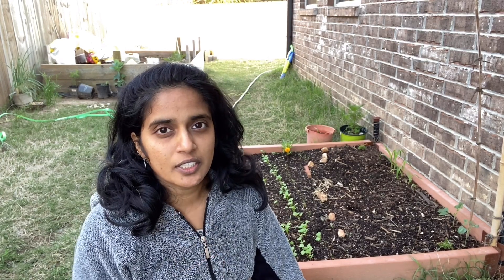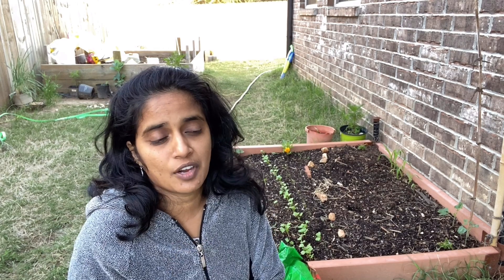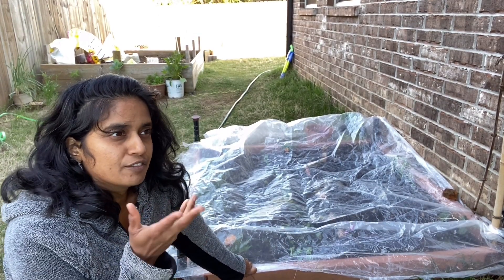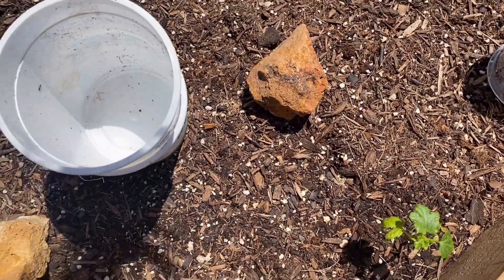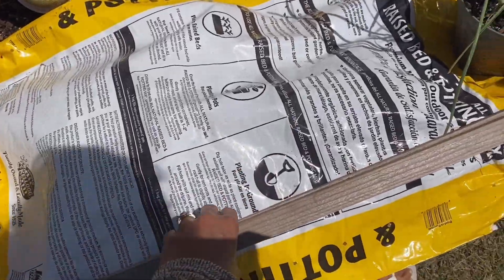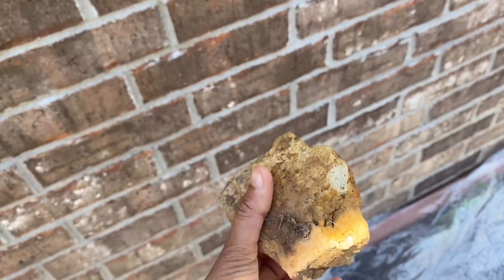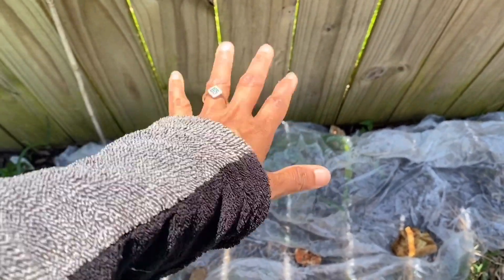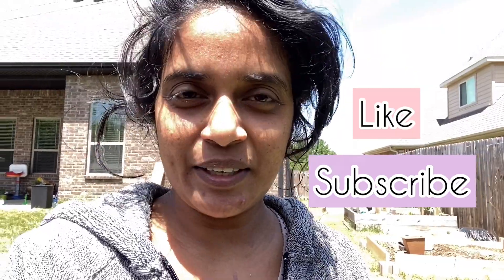Protecting plants from a frost night in spring | cheaper ways | US zone 6 organic garden [English]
Protecting plants from a frost night during spring  | US zone 6 organic garden [English]

Music: 21:12